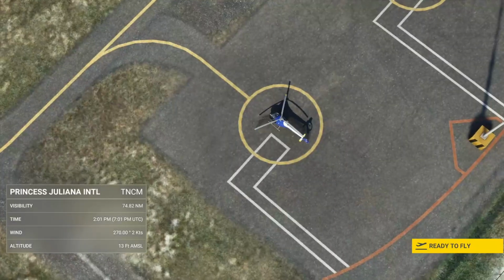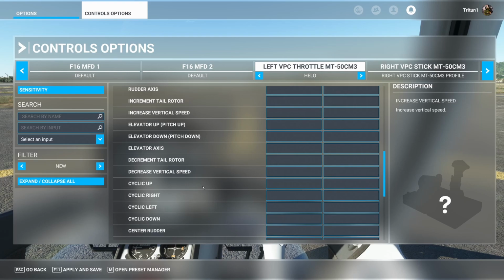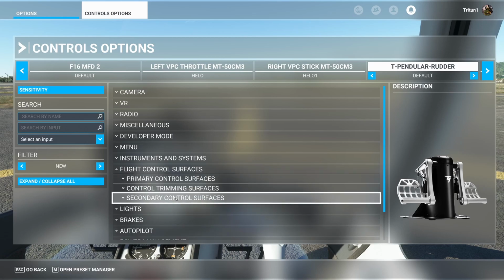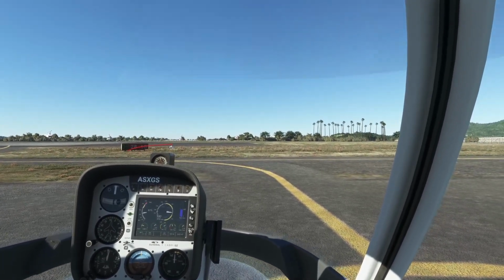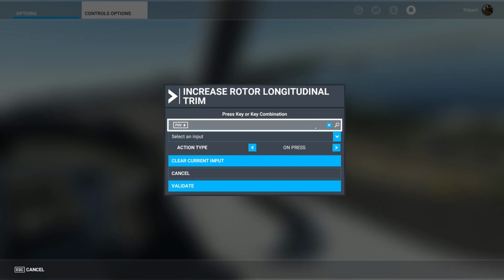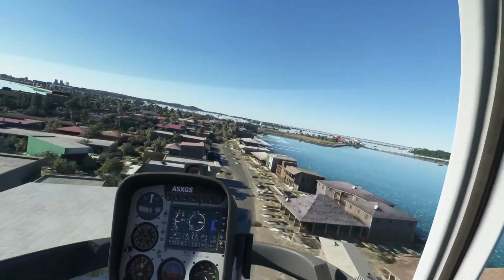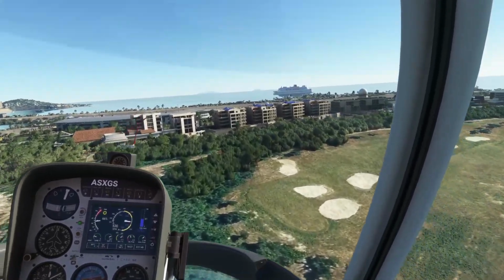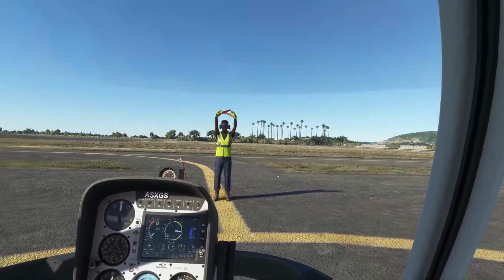Sim Update 11 New Helicopter Support and Aircraft for MSFS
MSFS 40th Anniversary Edition and Sim Update 11 have released for Microsoft Flight Simulator and with it came the official helicopter support and a couple of new helicopters.

0:00 Intro

747-800 Full Flight Tutorial Guide

My Specs
64GB DDR4 G.Skill RGBneo (Specifically engineered for AMD Ryzen)
RTX 3080
4k resolution